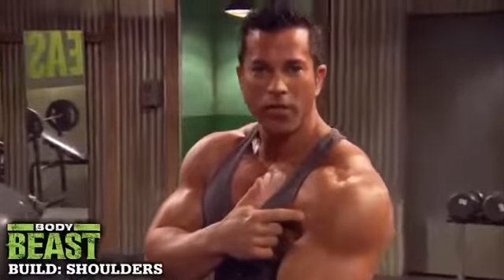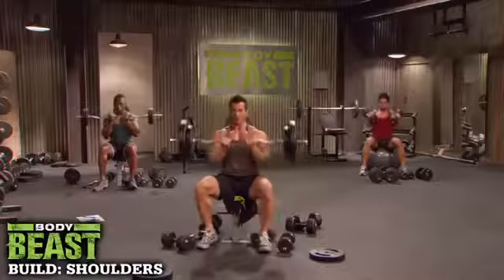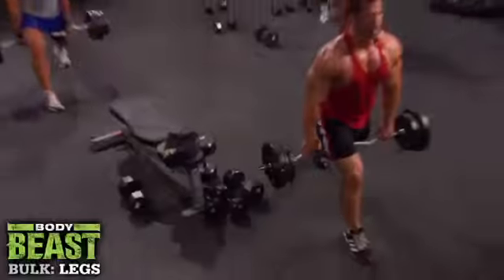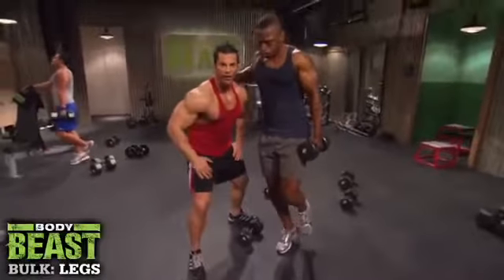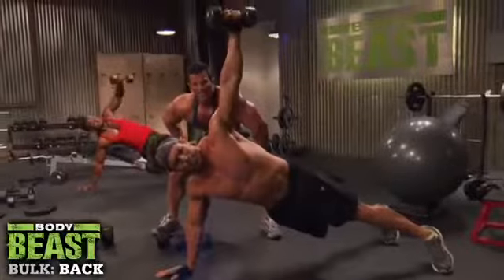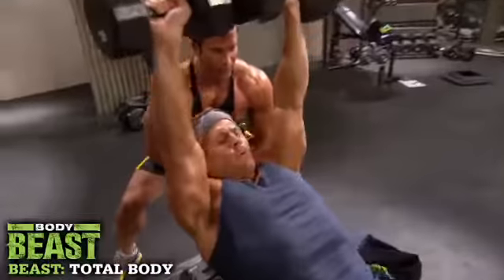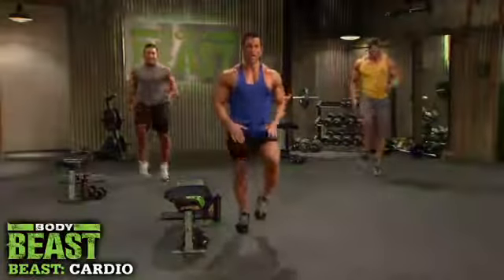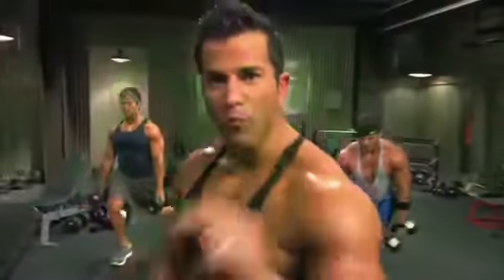Body Beast from Team Beachbody